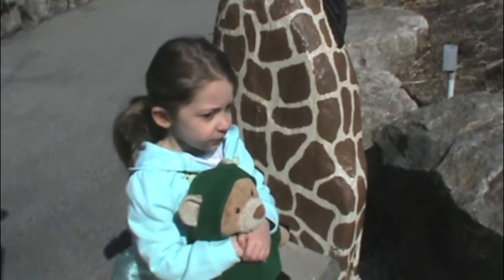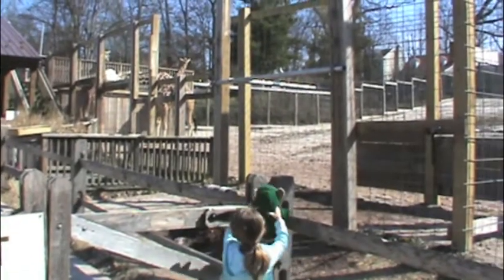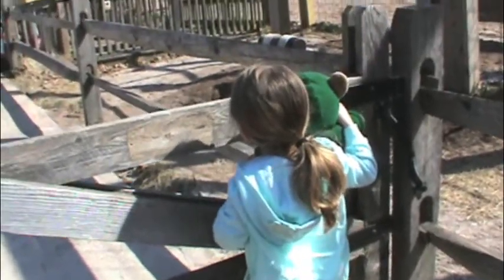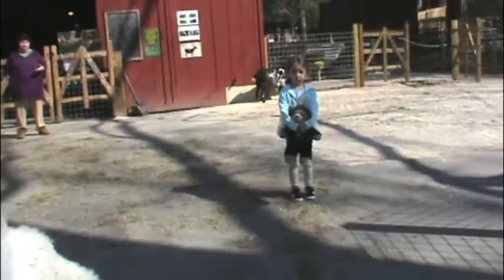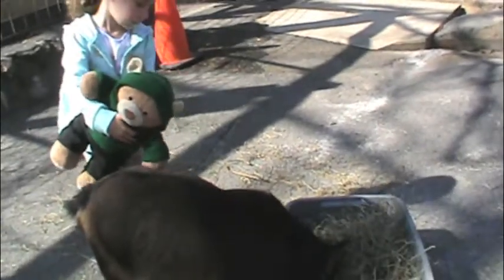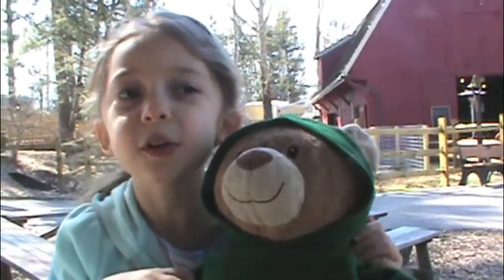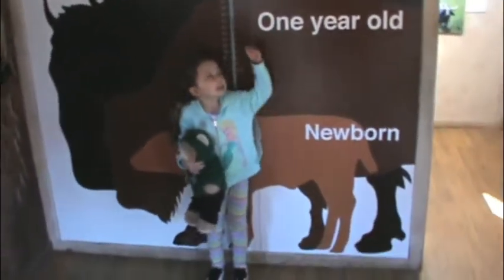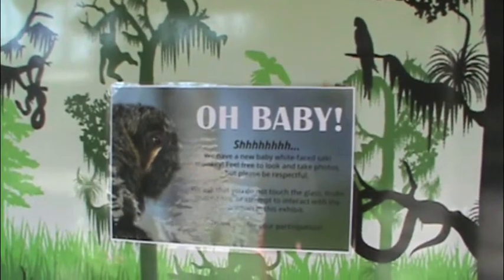The Zoo with Phil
Amelia takes her class teddy bear, Phil, to the zoo.